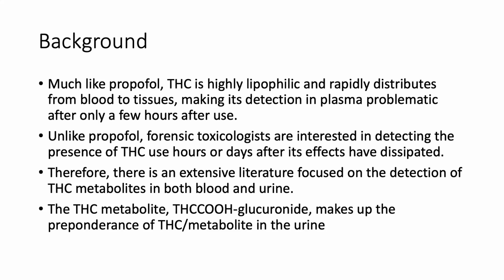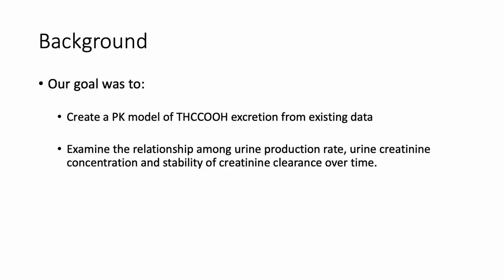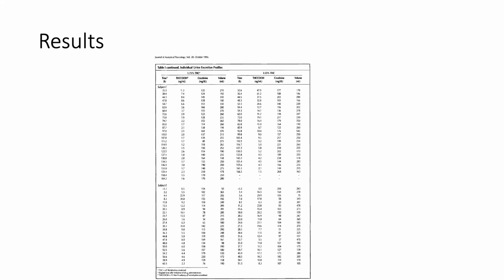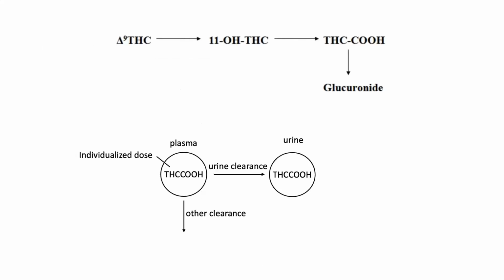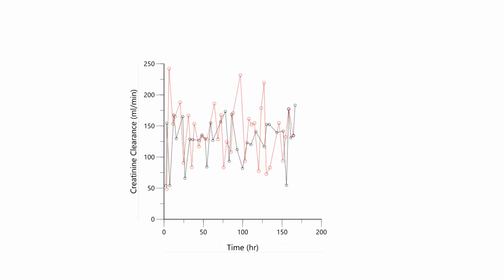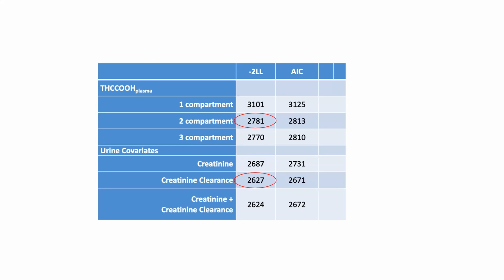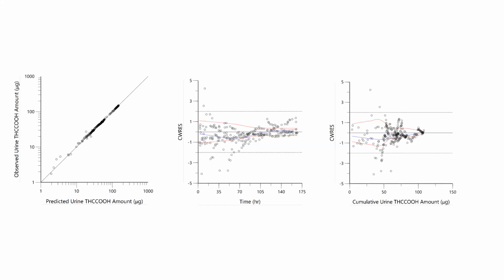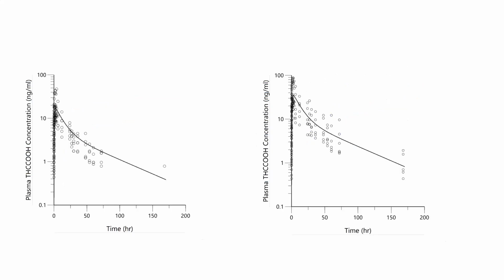Urinary Clearance of 11-Nor-9-Carboxy-Δ9-Tetrahydrocannabinol: A Detailed Pharmacokinetic Analysis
Presentation by Thomas Henthorn, MD, University of Colorado School of Medicine